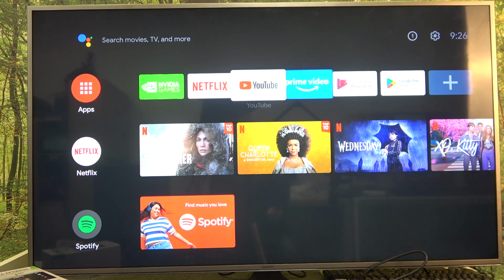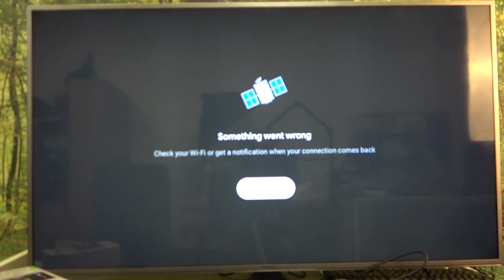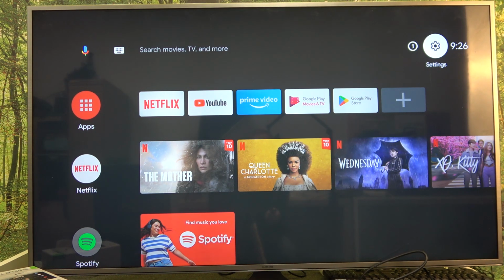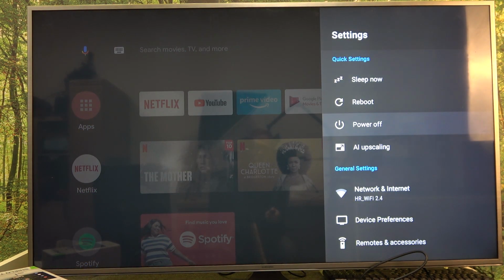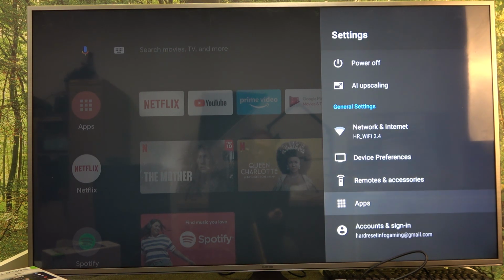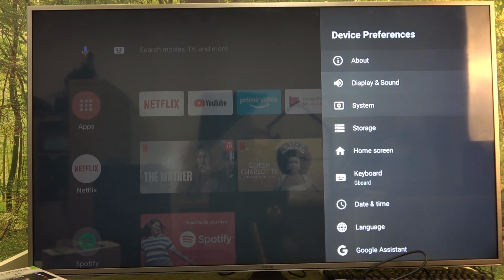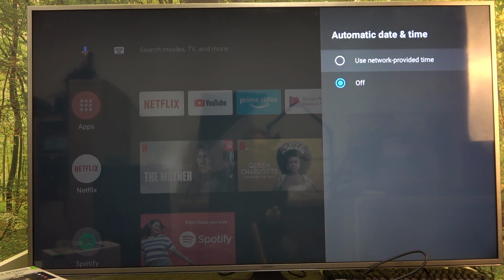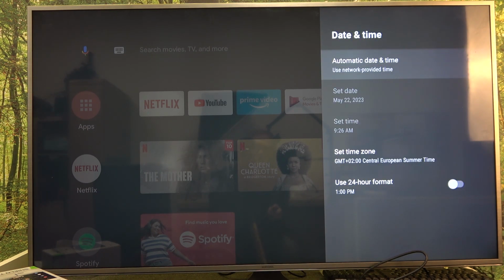FIX I Have Wifi Connection But Apps Won't Open On NVIDIA Shield | Fix Internet Problems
If you're facing issues with your NVIDIA Shield TV where you have a Wi-Fi connection, but apps won't open, this video is here to help. In this tutorial, you'll find solutions to fix internet problems on the NVIDIA Shield TV and get your apps running smoothly again.

Why can't I open apps on my NVIDIA Shield TV even though I have a Wi-Fi connection?
What are some common internet problems that can cause apps to not open on the NVIDIA Shield TV?
How do I troubleshoot internet connectivity issues on the NVIDIA Shield TV?
What should I do if my Wi-Fi connection is unstable or keeps dropping?
Are there any specific settings or configurations I should check on my NVIDIA Shield TV?